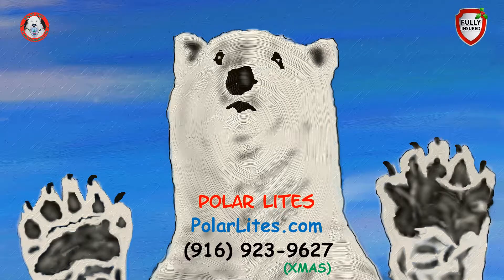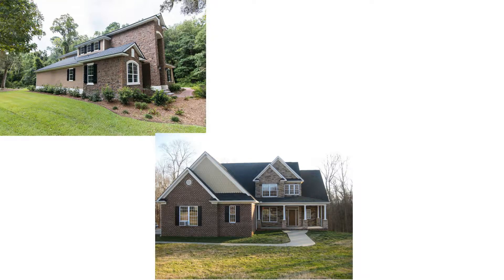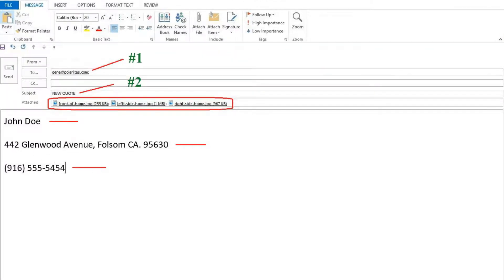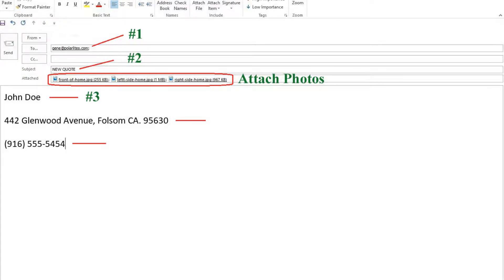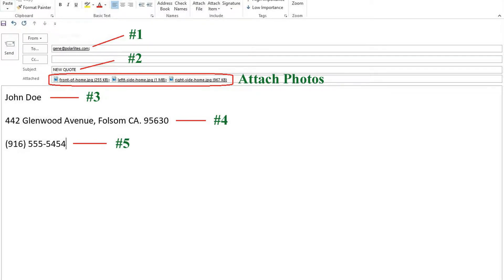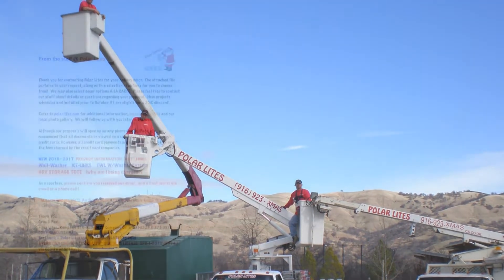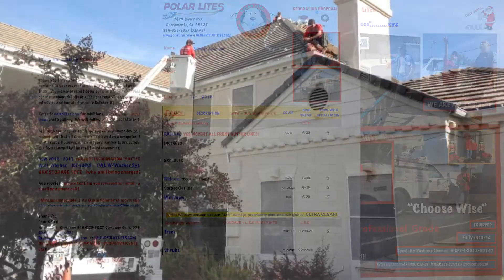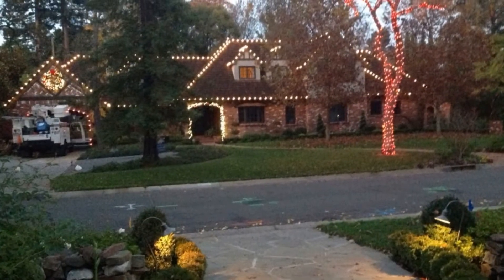Sacramento Christmas Lighting Installation Cost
Sacramento Christmas lighting installation cost, get a free professional holiday lighting installation quote in time for Christmas. We are the Sacramento Christmas light professionals that are licensed and insured.